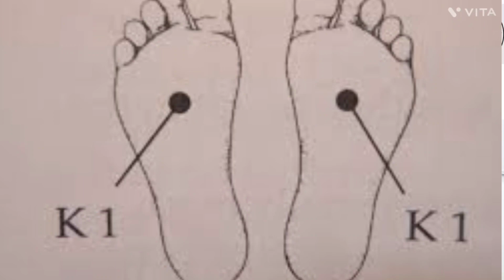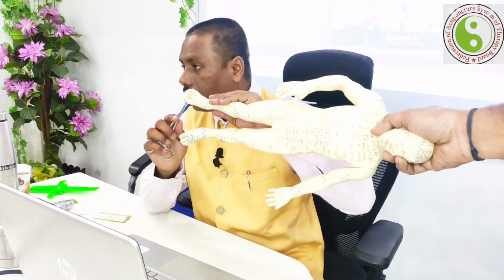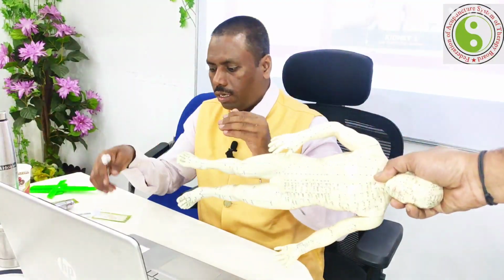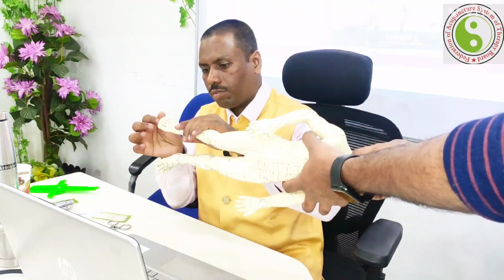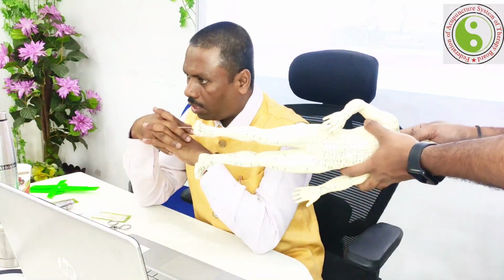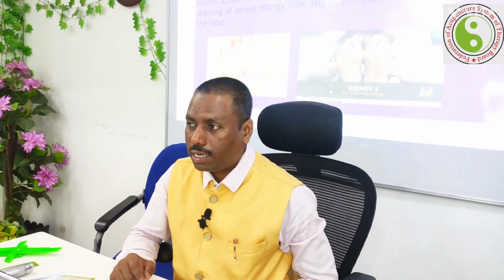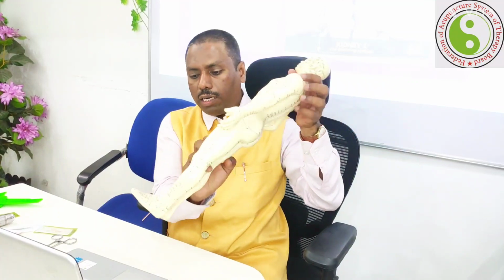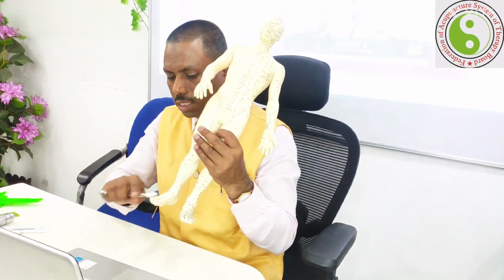BEAUTY OF K1 ACUPUNCTURE POINT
k1 activation , moxa activation on feet , lu 11 to be know, k1 point , lu8 activation , ub 67 points to activate , si 11 , h9 post , ub 67 .